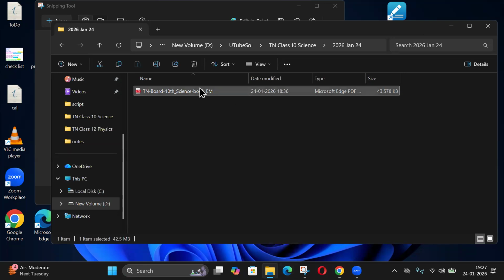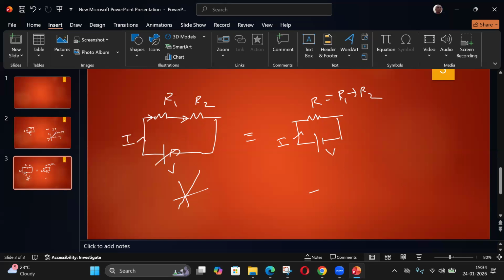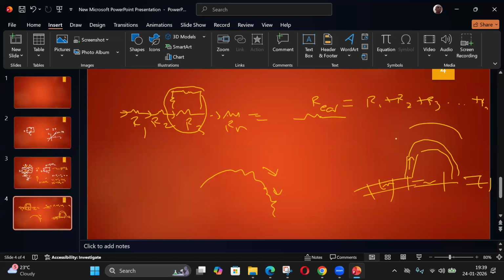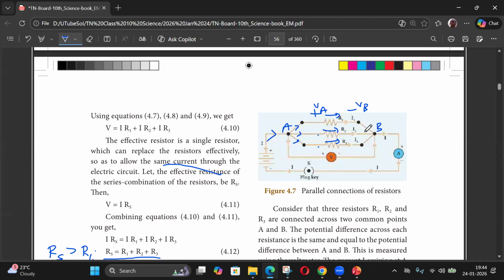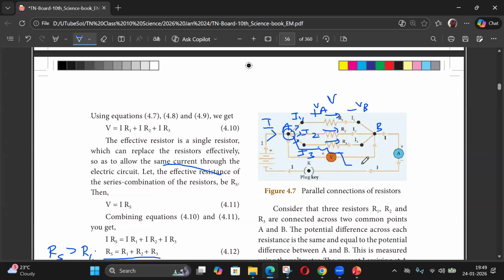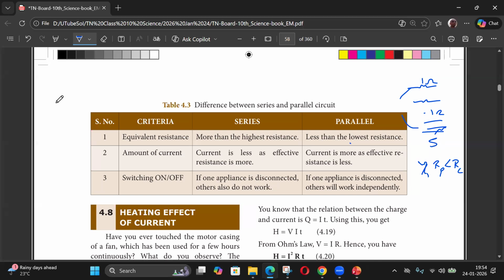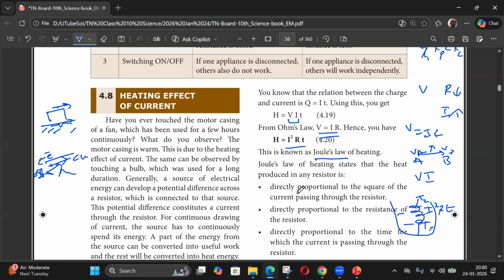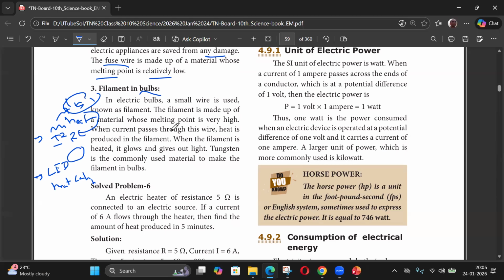TN Class 10 Science | Electricity 1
Tamilnadu Samacheer Kalvi Class 10 Science | Electricity | Combination of Resistors - series and parallel